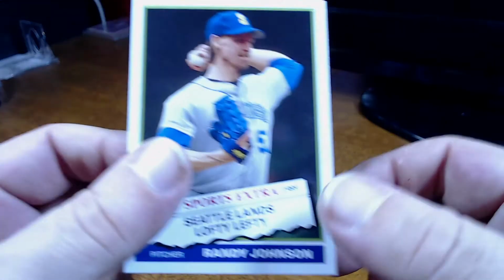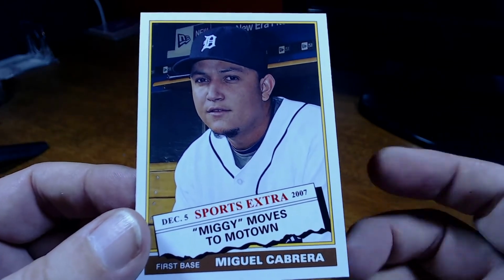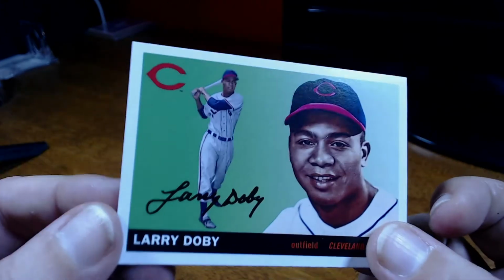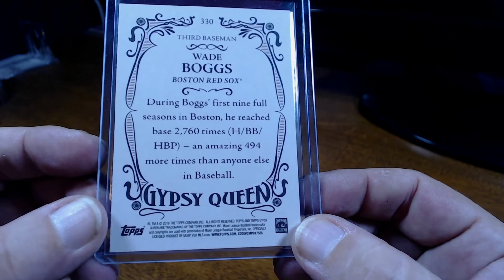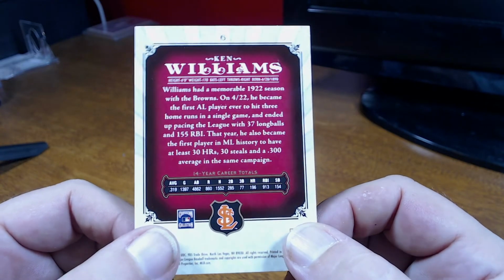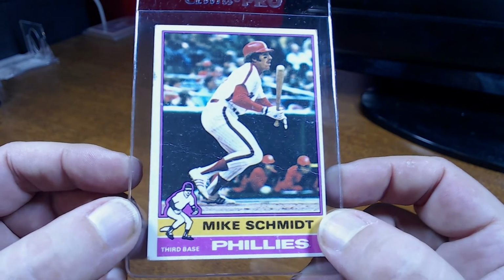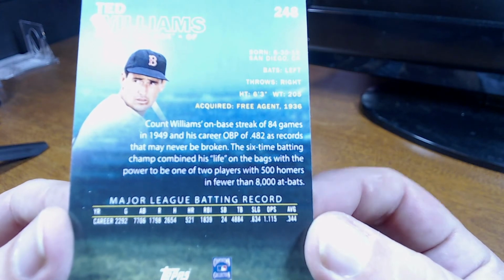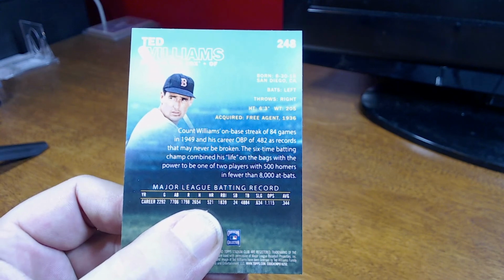The History of Baseball - On the Backs of Cards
Take a moment and look at the back of baseball cards.  Chances are you'll find something interesting about the player and the history of baseball.